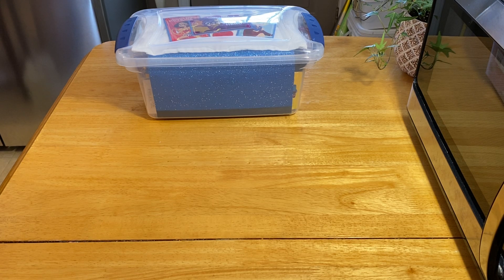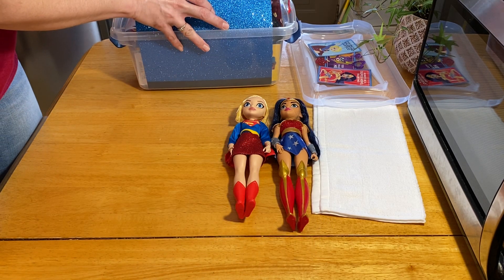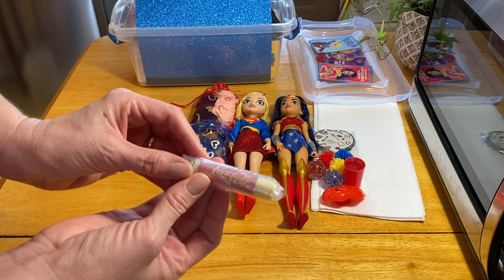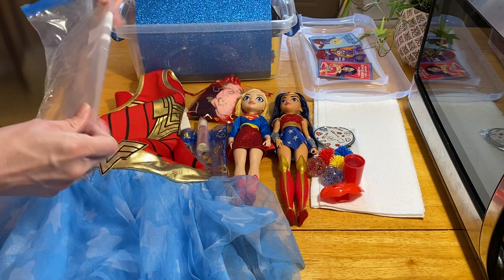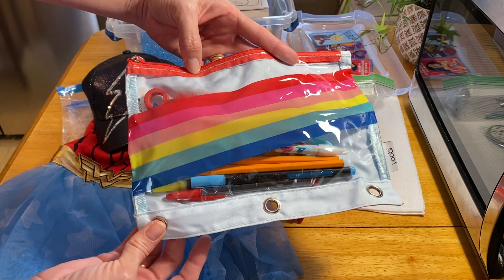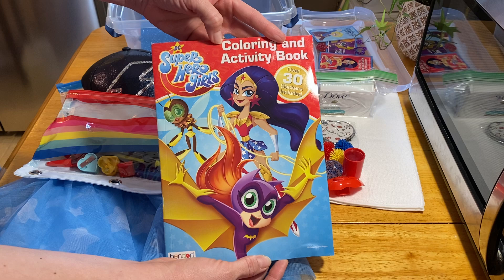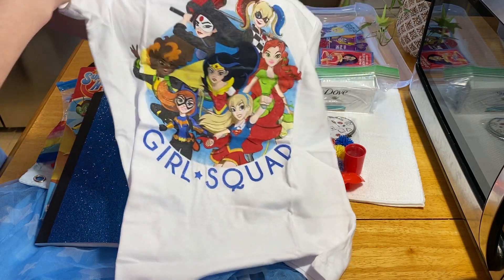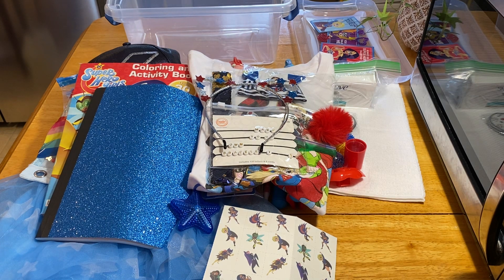Operation Christmas Child OCC Girl’s Wonder Woman Super Hero 5-9 Shoebox Unboxing 2021